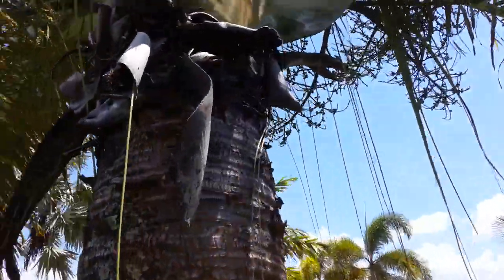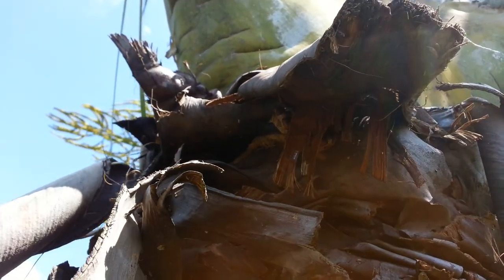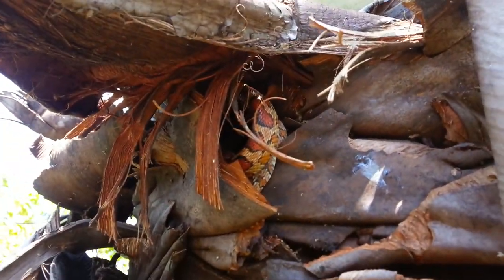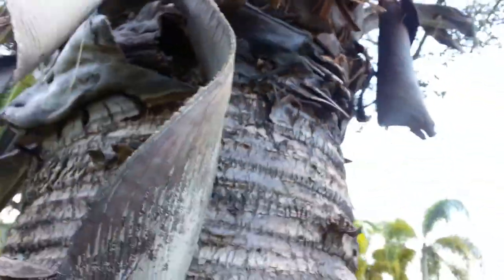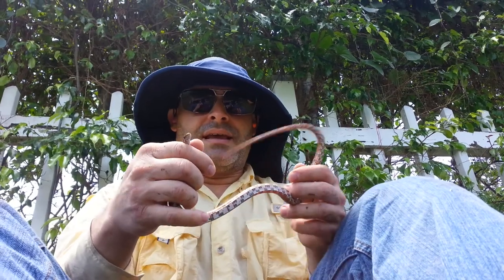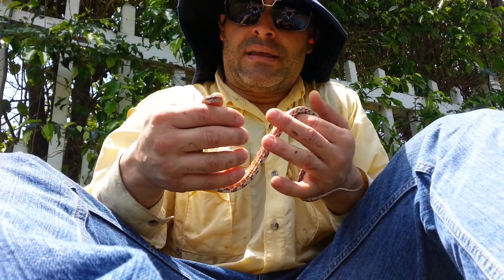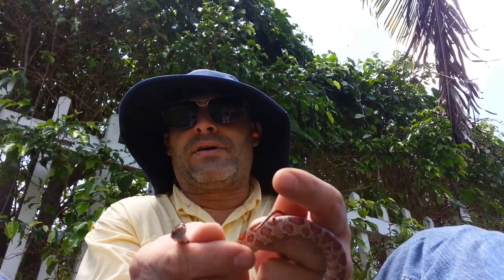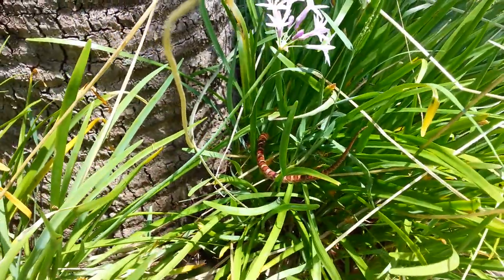Rat Snake / Corn snake Caught on my property.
No Animals were hurt during this video.

This is a Rat or Corn snake  (same family) I saw and caught while I was making my rounds around the house. What a beautiful specimen. They are a good species, so if you see one, don't kill them. They are non lethal and none venomous.I see them all the time. This time I Steve Erwin'ed him.